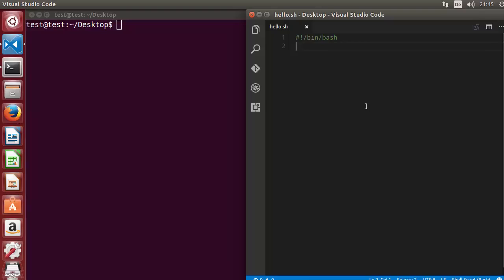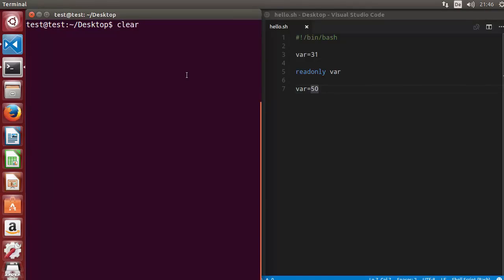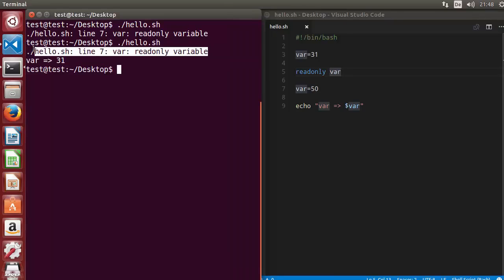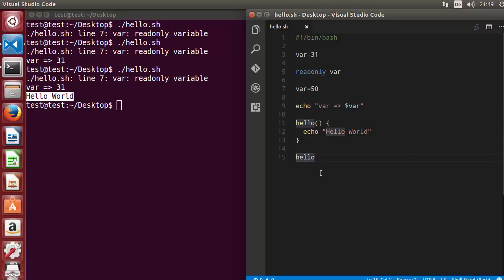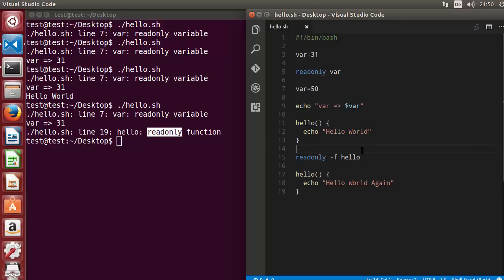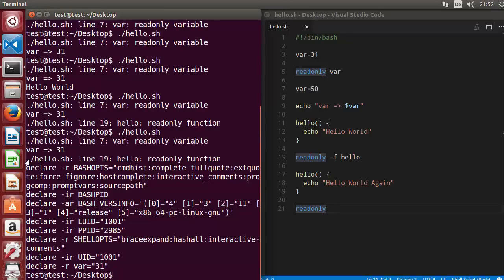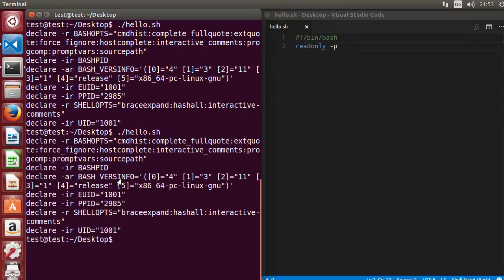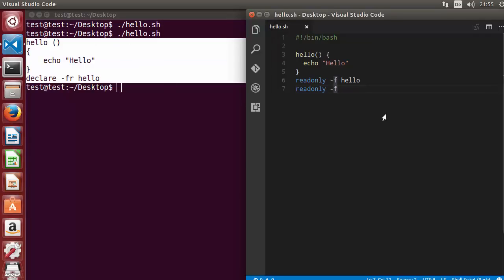Shell Scripting Tutorial for Beginners 26 Readonly command